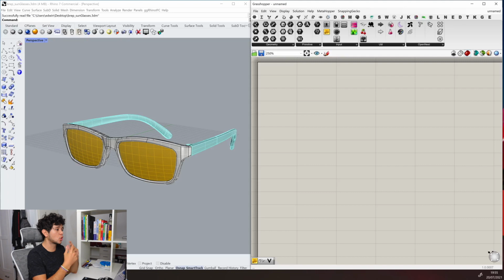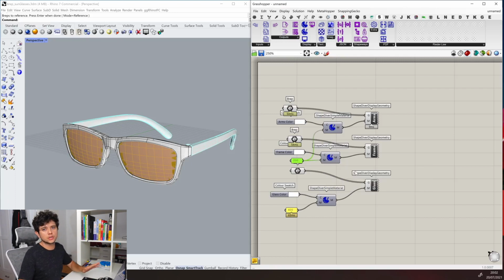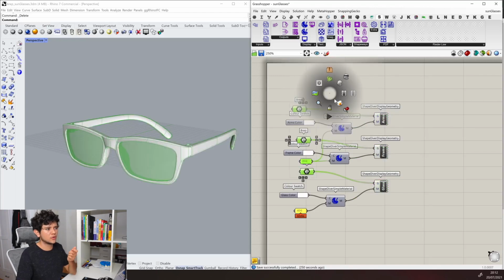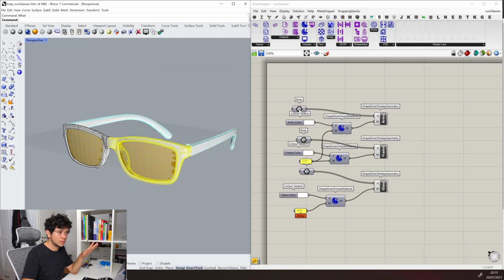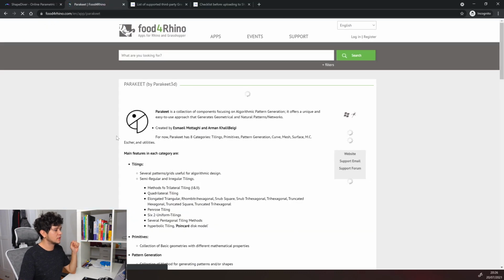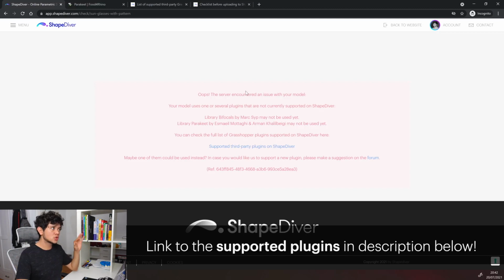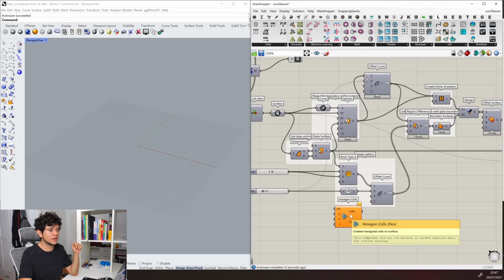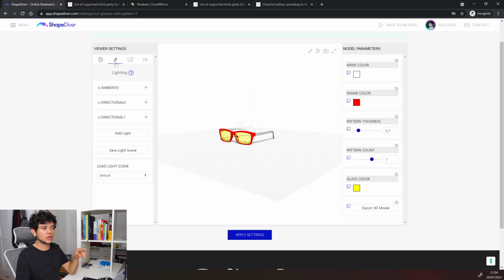5 Things To AVOID When Uploading Grasshopper Models To ShapeDiver!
In this video we review the 5 most common mistakes new ShapeDiver users make when uploading their first models to our platform.

Time stamps:

00:00 Intro
00:47 Getting started
01:03 Don't forget to INTERNALIZE your geometry!
04:21 Don't forget to HIDE unwanted geometry!
05:20 Don't send NURBS to ShapeDiver!
10:39 Don't use UNSUPPORTED plugins!
13:00 Don't send DATA TREES to ShapeDiver!
14:55 Outro